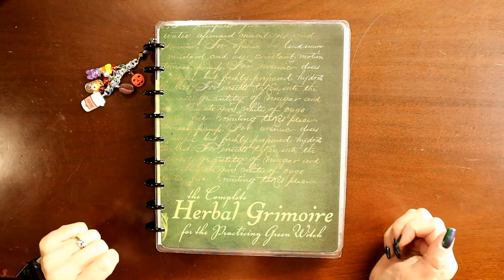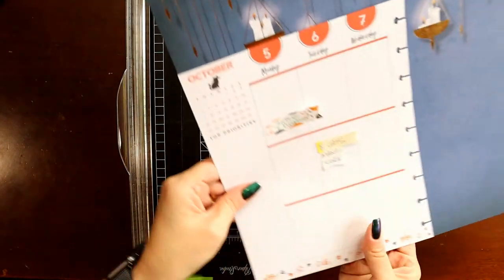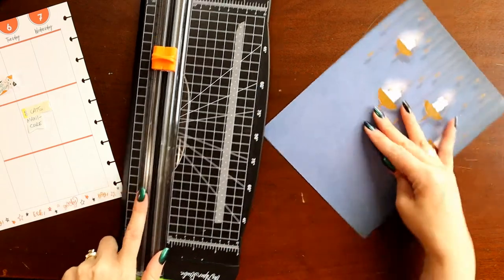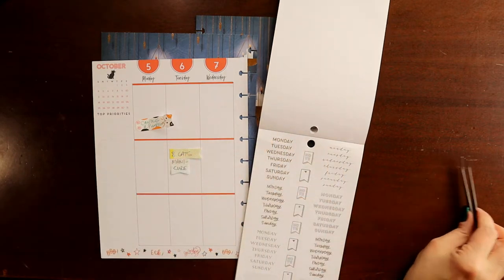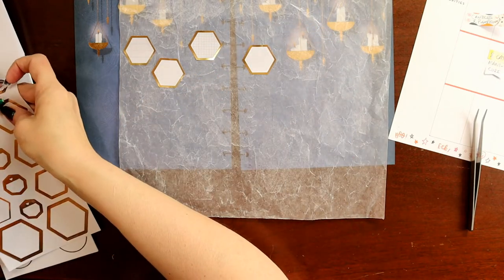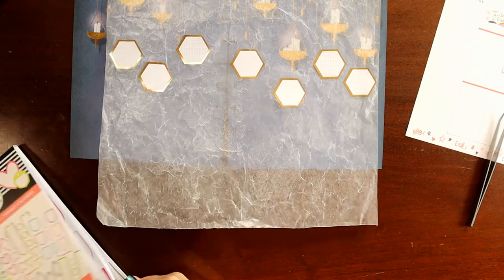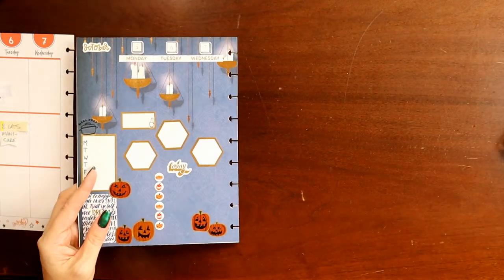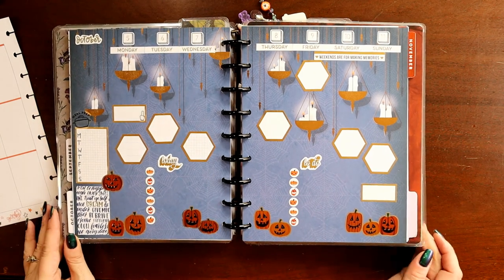Vertical Plan with Me October 5 - 11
In this video I will be planning in my classic, vertical Happy Planner for the week of October 5th. The theme is candles and pumpkins/jack-o-lanterns using scrapbook paper to replace the pages .

My Favorite Tools:

Angled Tweezers

Sharp Tweezers

Tombow Taperunner

Pallet Knife